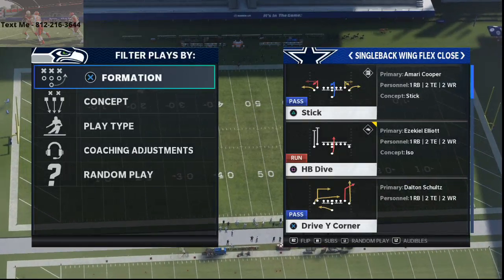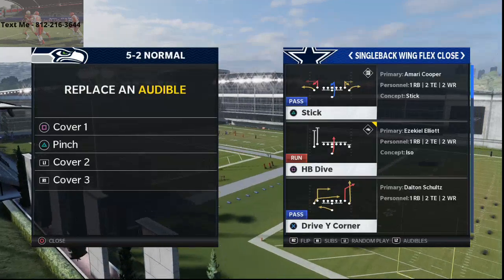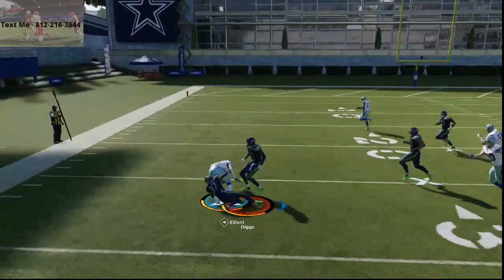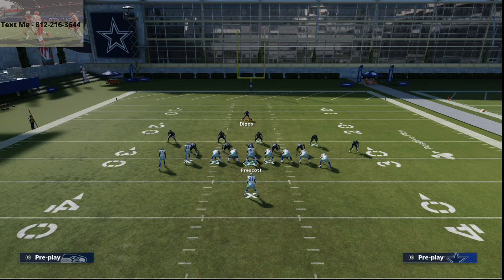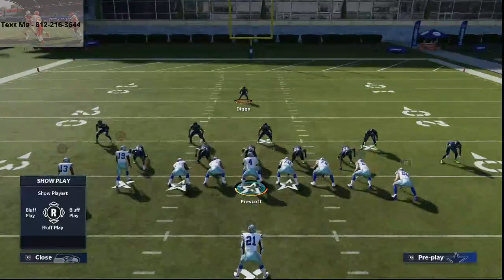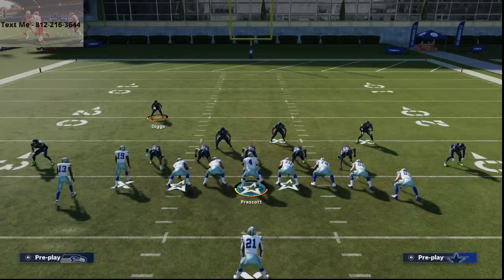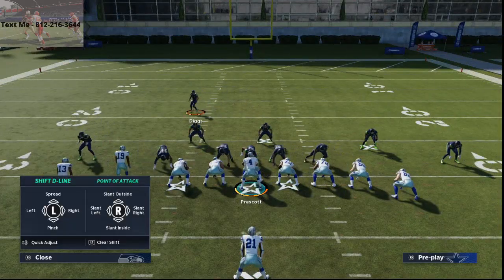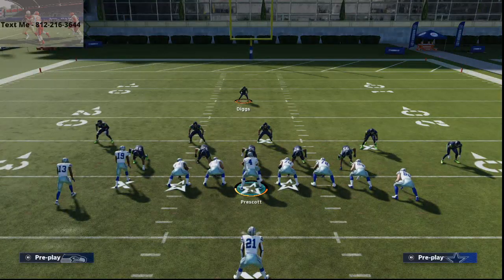How to Stop the Run in Madden 21| How to Stop the Best Running Formation in Madden 21| Stop Stretch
Multiple D PB
5-2 - Cover 1
MAn Align
Press
Show Blitz
Spread Line
Spread Backers
Crash Line Out
User Deep safety